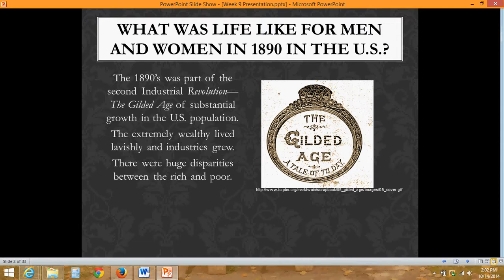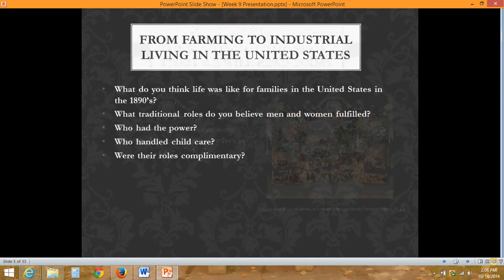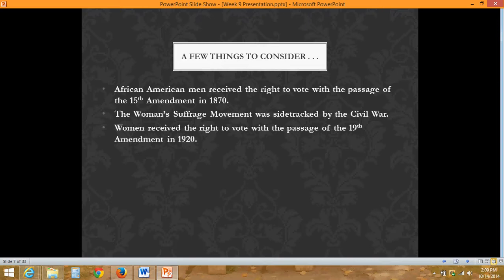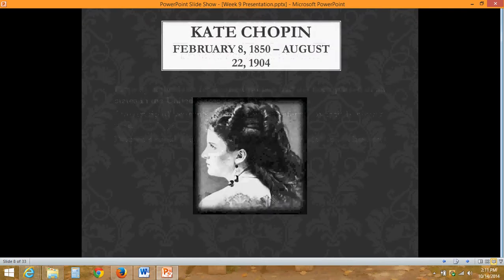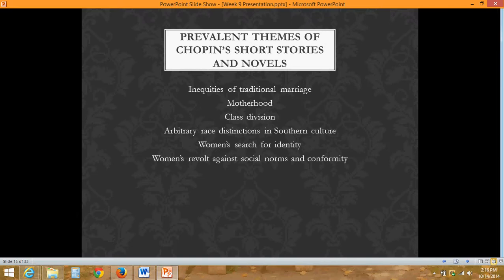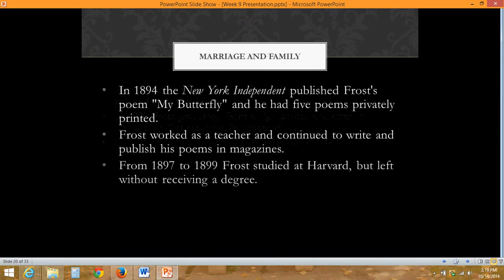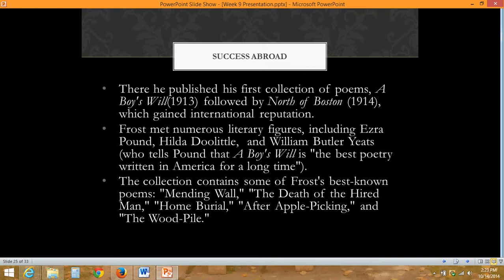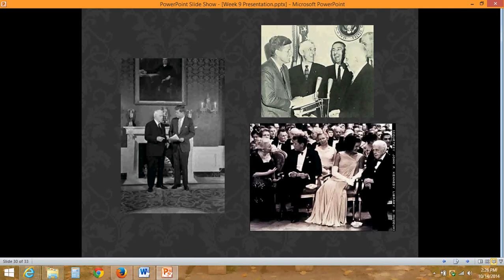Week 9 Presentation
Author Studies
Crowder College